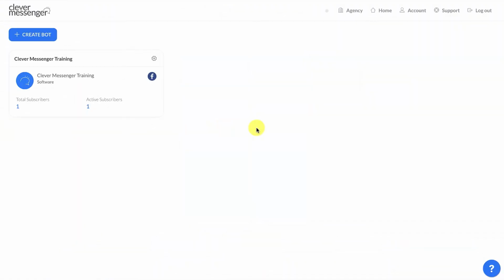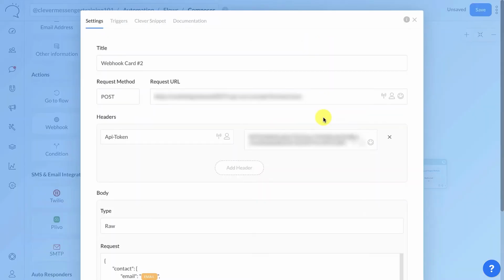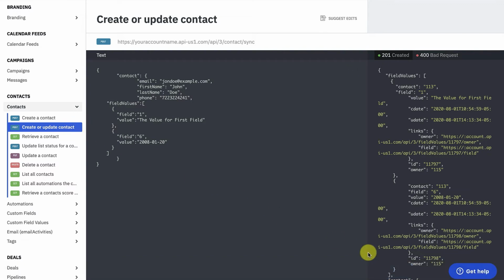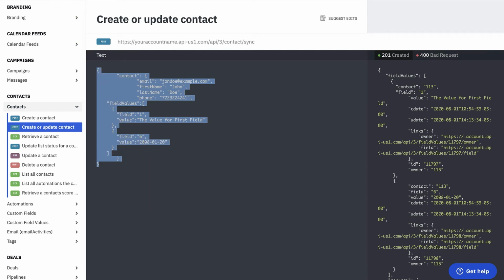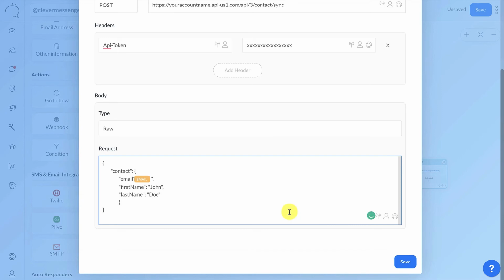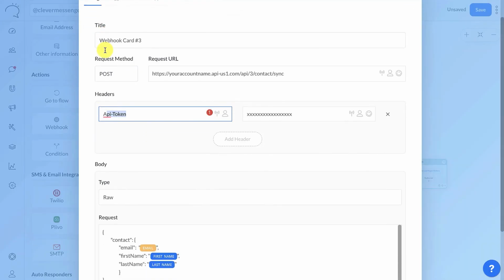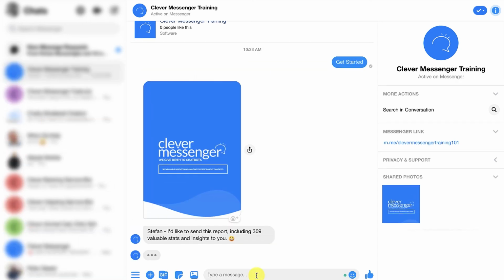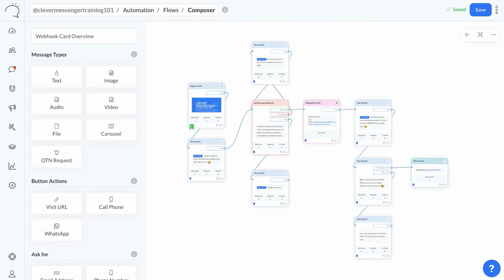Module 3.7: Webhook Overview (Chatbot Zero to Chatbot Hero training)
In this video, you discover how to use Webhooks to integrate your autoresponder.